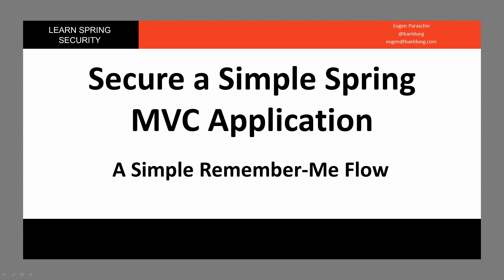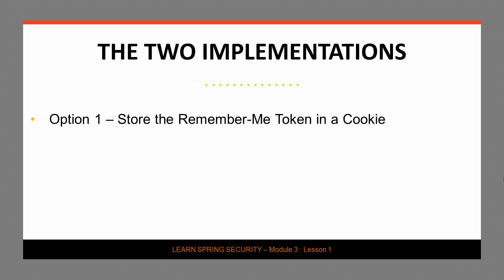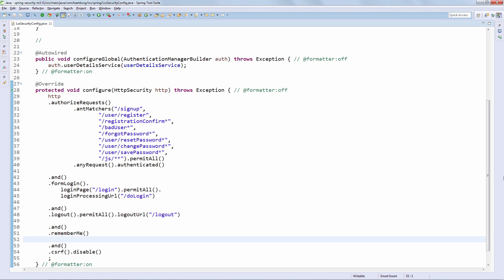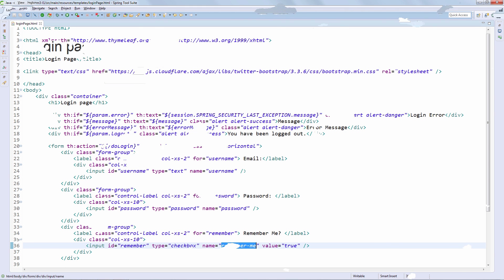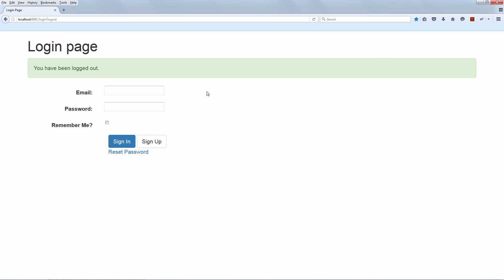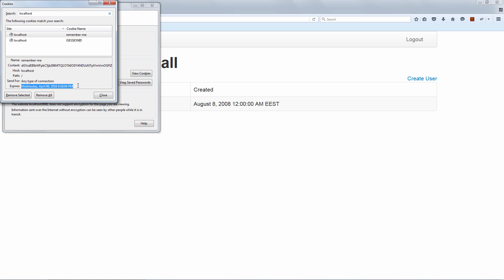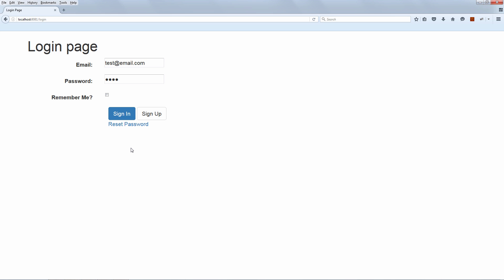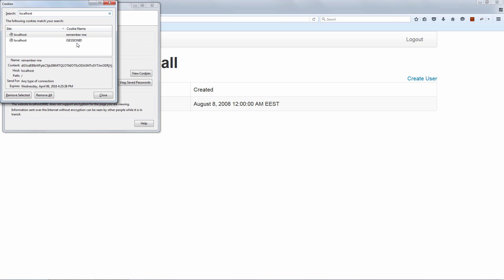Spring Security - A Simple Remember Me Flow (LSS - Module 3 - Lesson 1)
Learn how to set up Remember Me with Spring Security using full Java configuration.

This lesson is part of "Learn Spring Security" - Module 3 (Remember Me) - Lesson 1:

To learn more about Spring Security and how to properly use to to secure an MVC application, check out the full course: